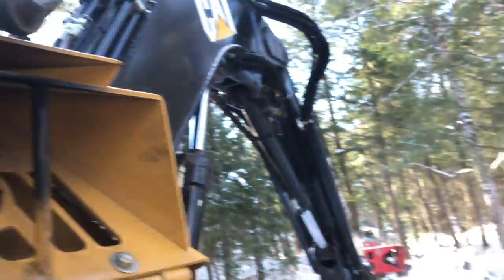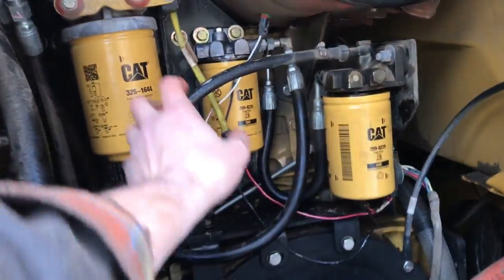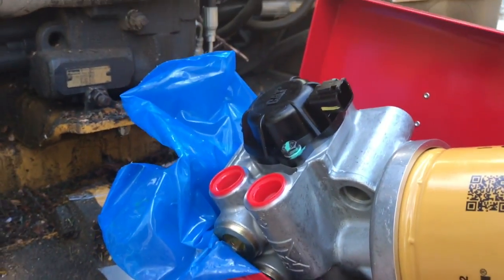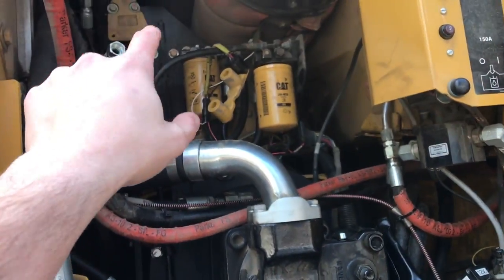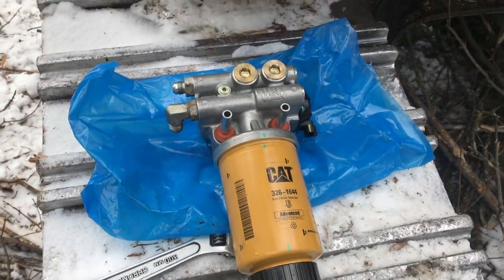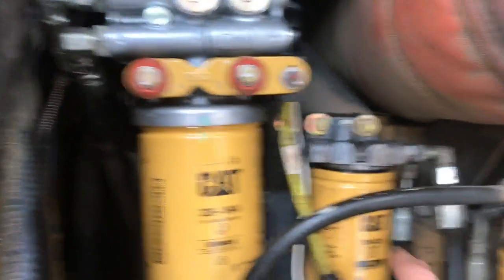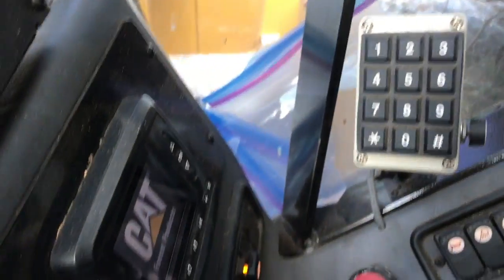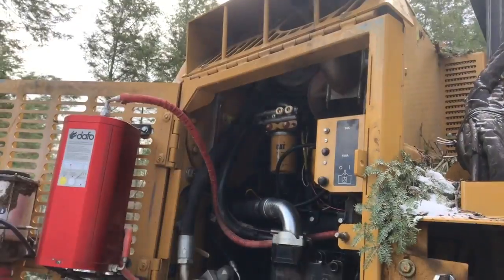Replacing the fuel filter pump!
Start to finish repair!